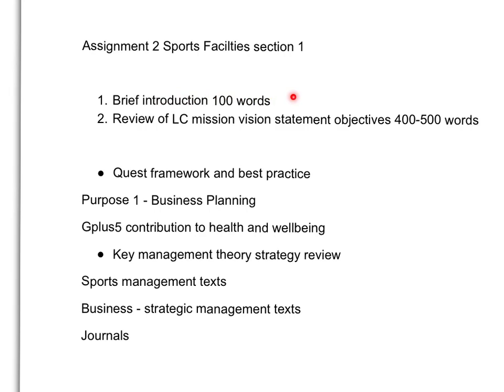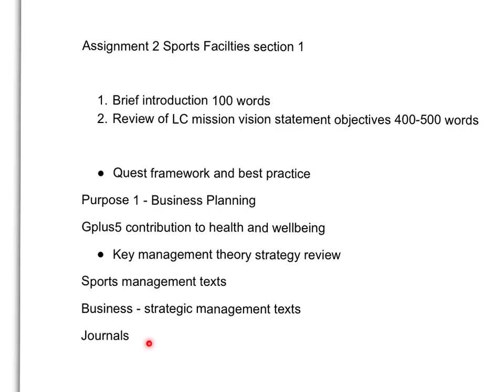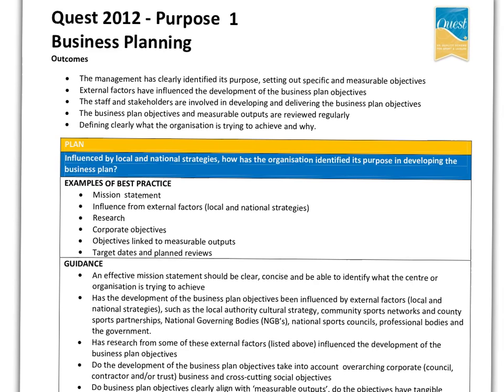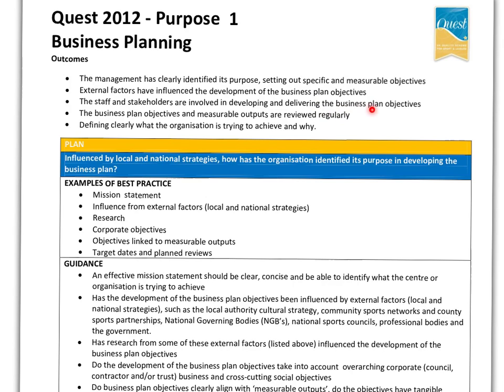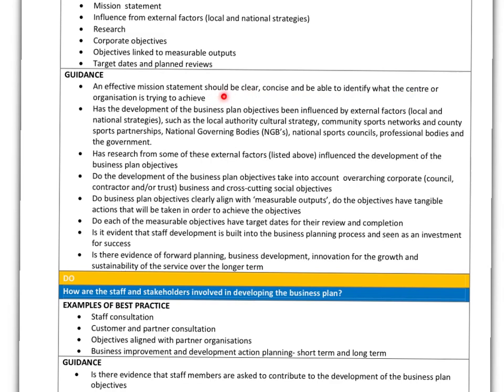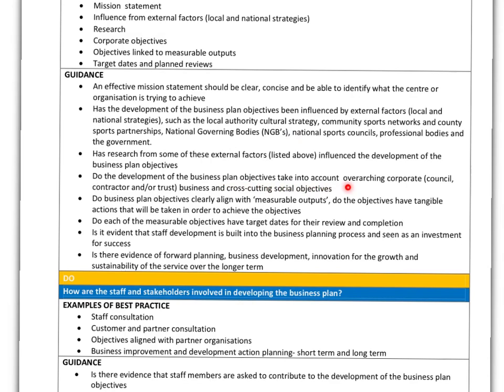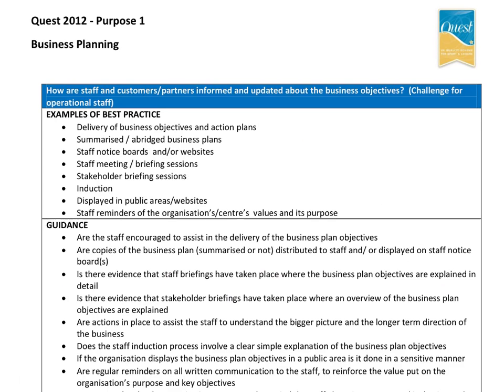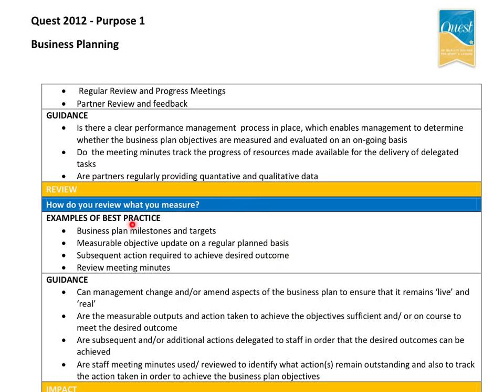Made with Explain Everything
Sports facilities assignment 2 section 1